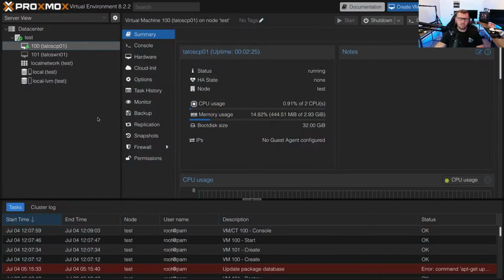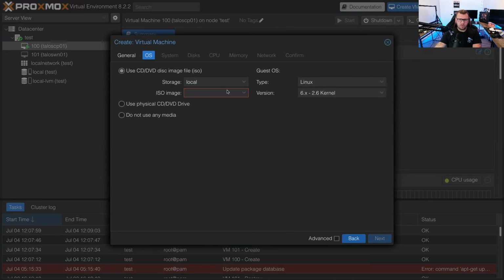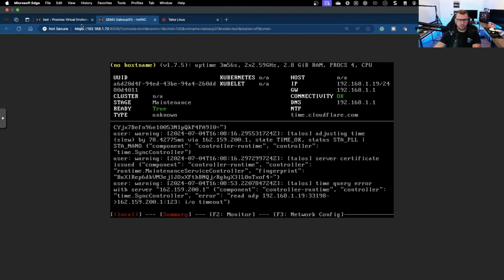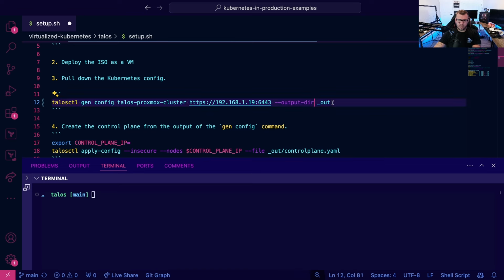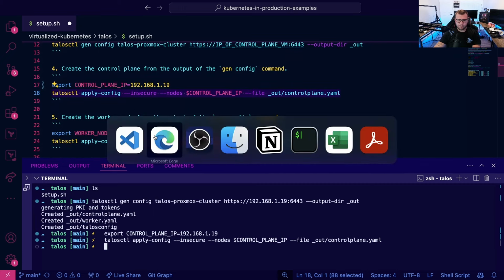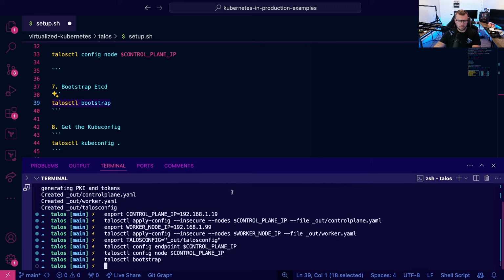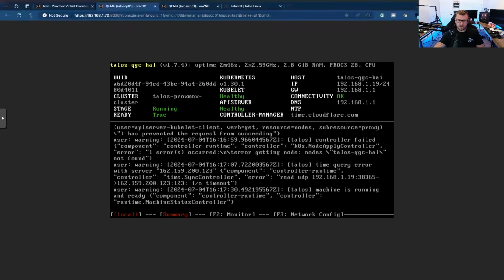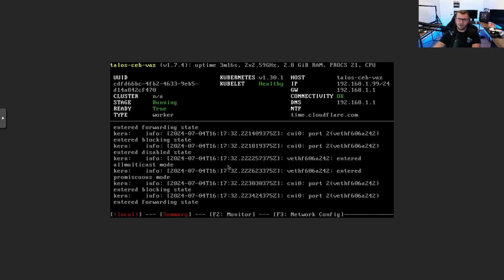Talos Linux: A Quick Installation and Configuration Guide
This video will take you through the entire process of installing and configuring Talos Linux, a modern OS designed for Kubernetes

In this tutorial, we’ll start with the basics of what Talos Linux is and why it’s becoming a popular choice for many professionals. We’ll then dive into a step-by-step walkthrough of the installation process, ensuring you understand each stage.

Next, we’ll explore how to configure Talos Linux to suit your specific needs. Whether you’re setting up a personal project or configuring an enterprise-level system, our guide will provide the insights you need.

What’s more, we’ll cover common challenges you might face and how to overcome them, making your Talos Linux journey as smooth as possible.